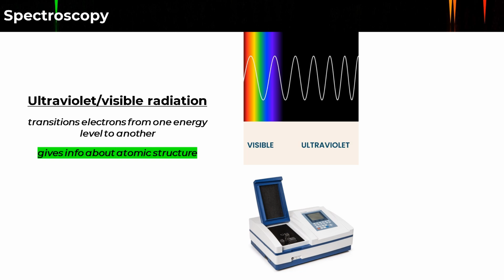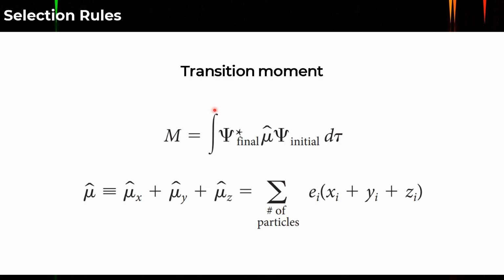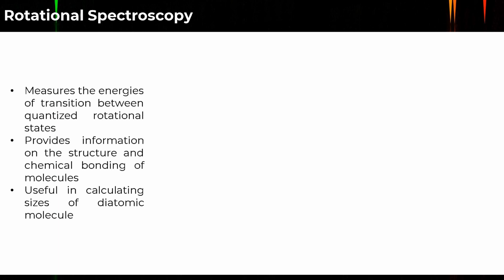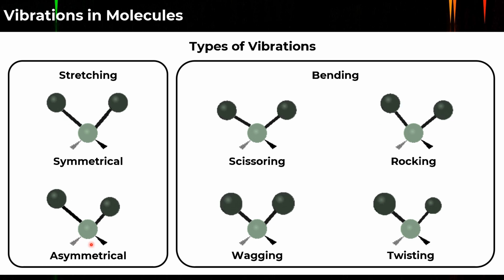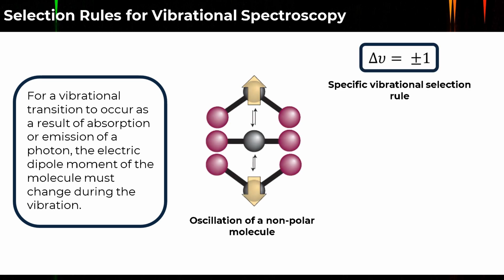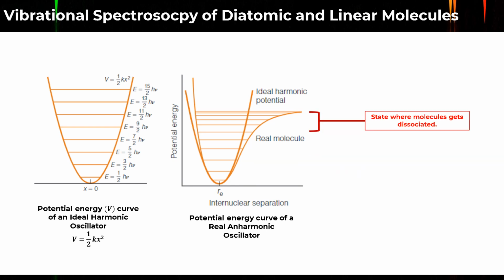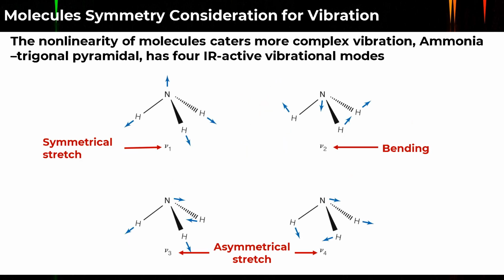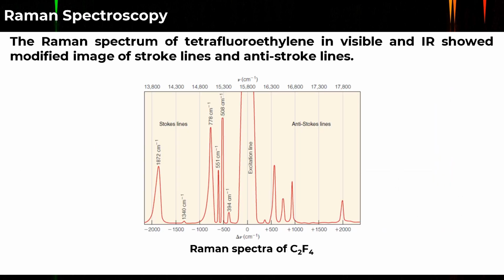Rotational and Vibrational Spectroscopy (Group 5)